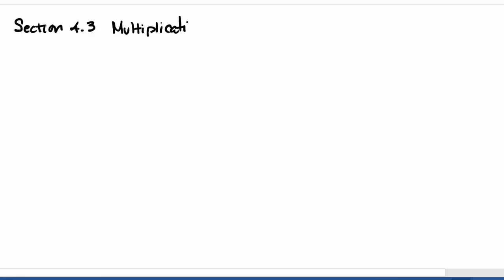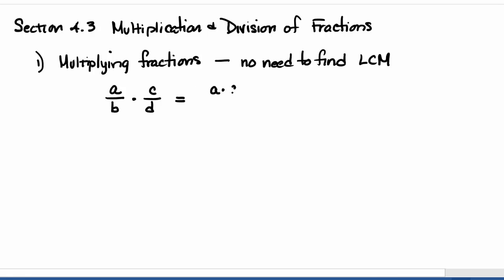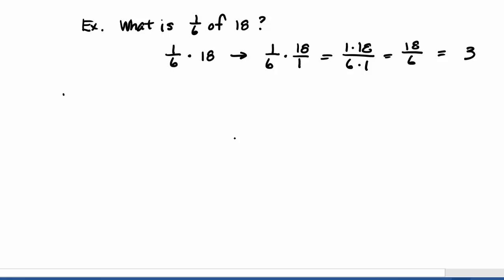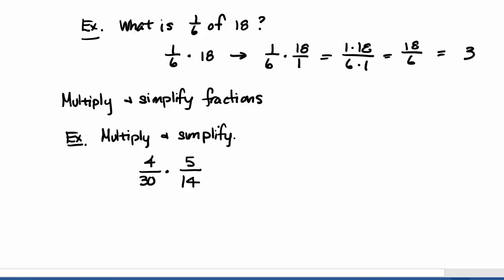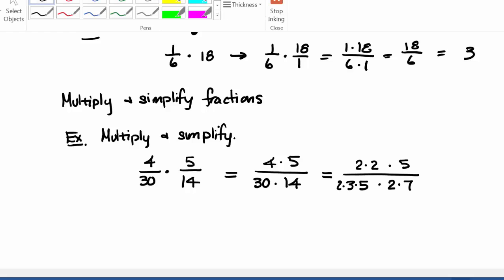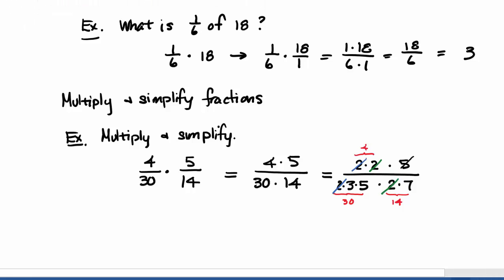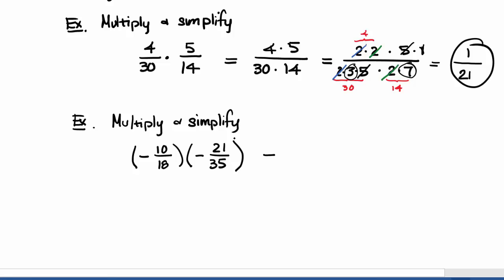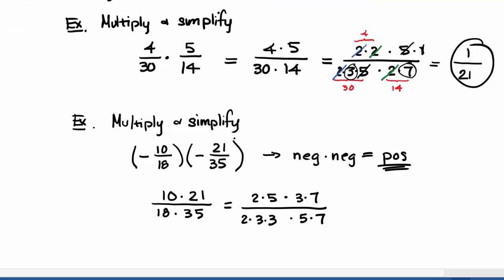Section 4.3 Multiplication and Division of Fractions (Part 1)